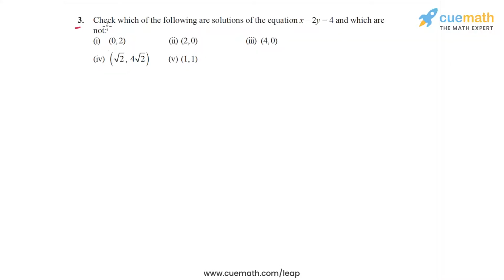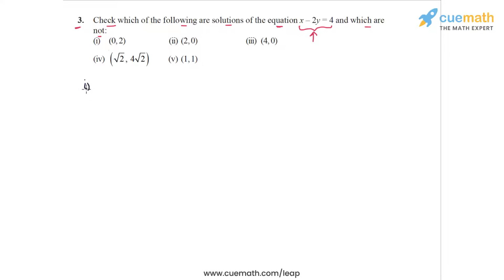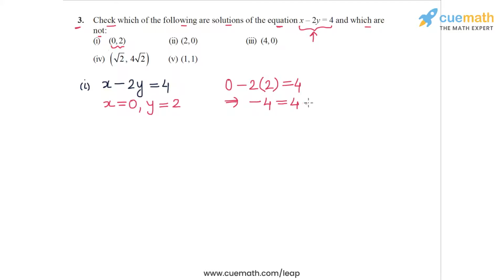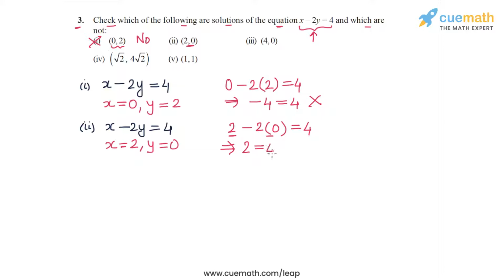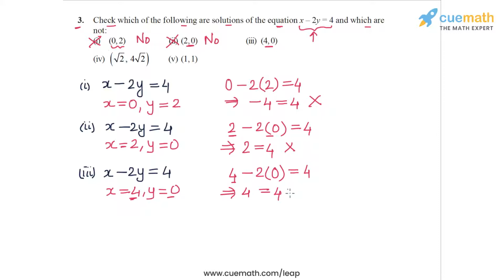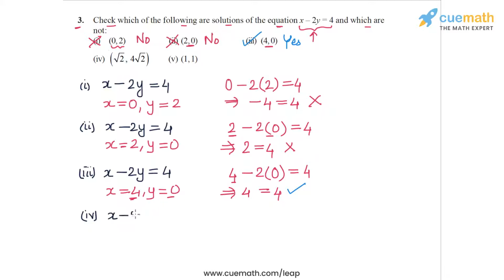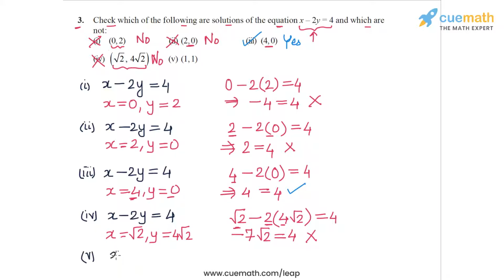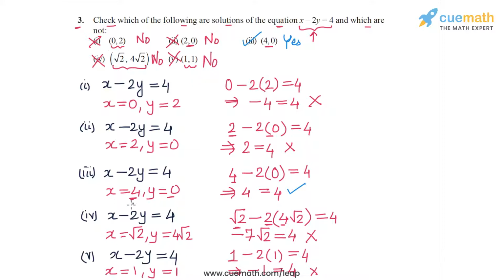Ex.4.2 Q3 Linear Equations in Two Variables - NCERT Maths Class 9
This video covers NCERT Class 9  Maths Chapter 4 Exercise 4.2 Q3 (Linear Equations in Two Variables)

To download pdf of all text solutions for this chapter click here NOW